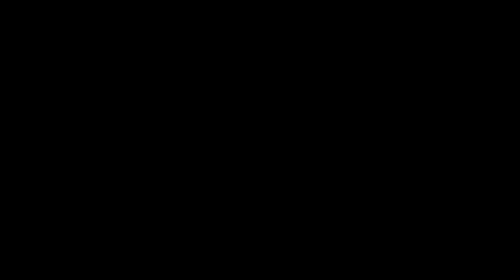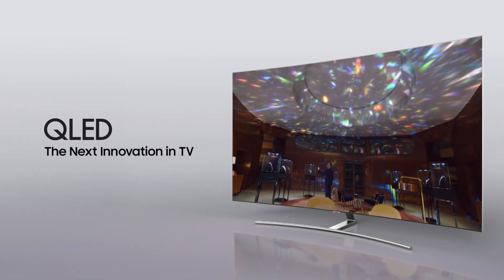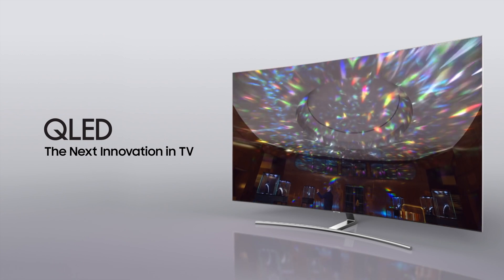Samsung QLED TV Presents Quantum Dot Explained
Learn how our new QLED TVs use Quantum Dots to turn light into brilliant colour. Discover more